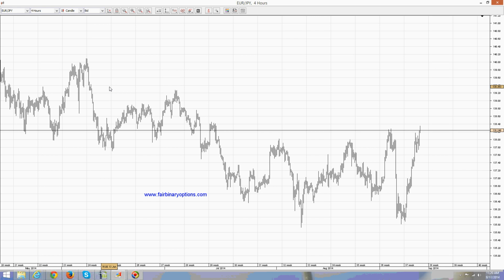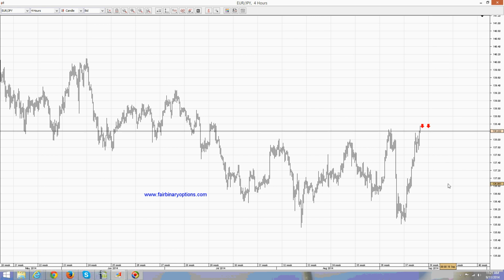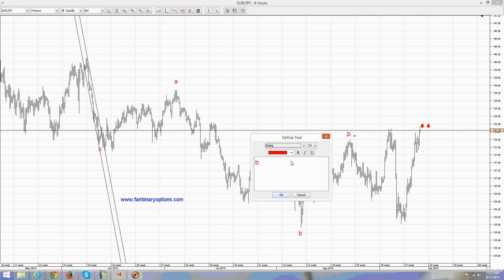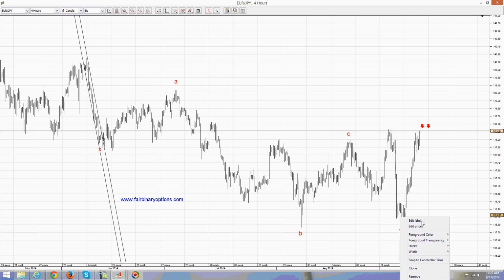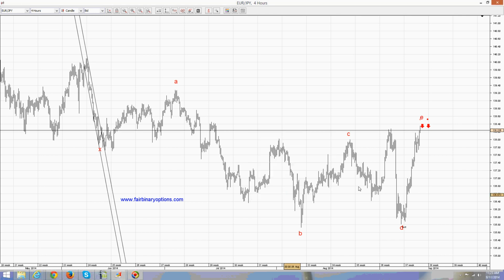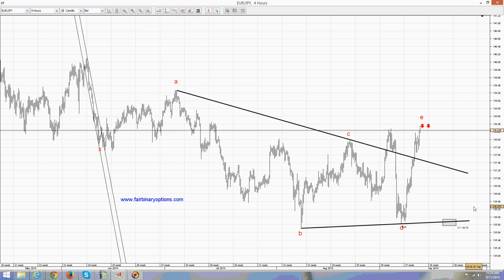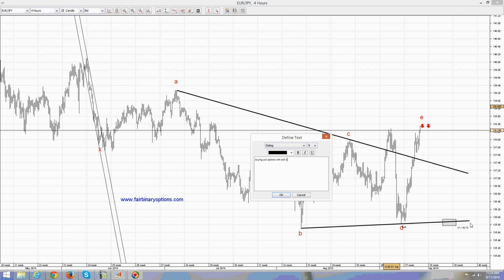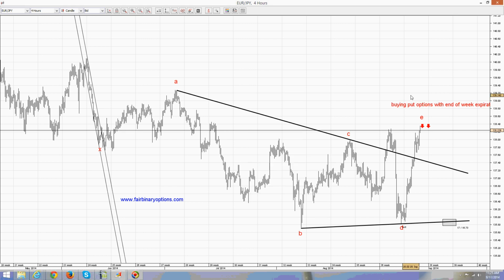Favoring put options for EURJPY | Binary Options Trading Strategies